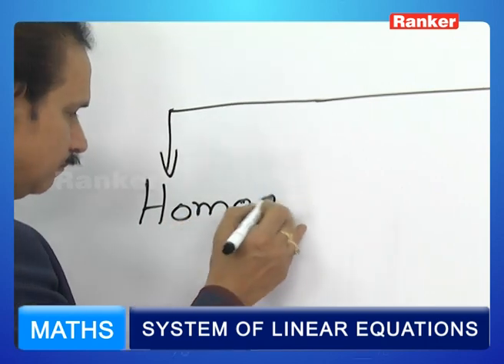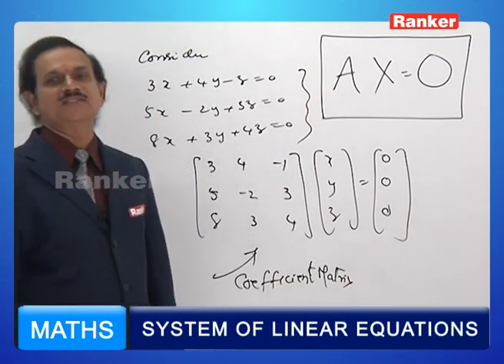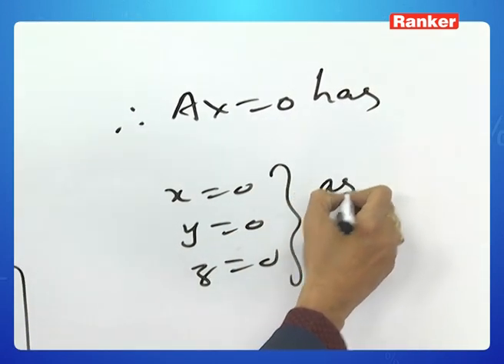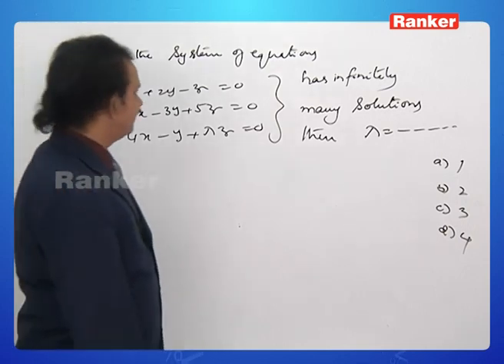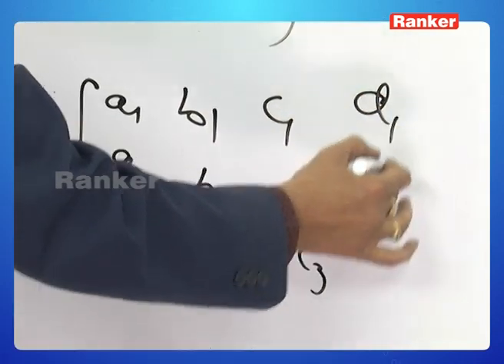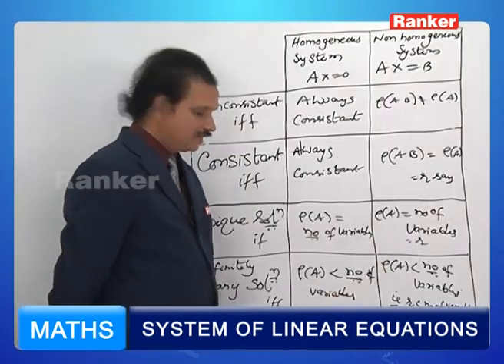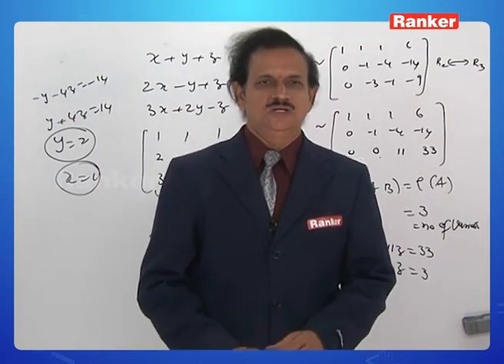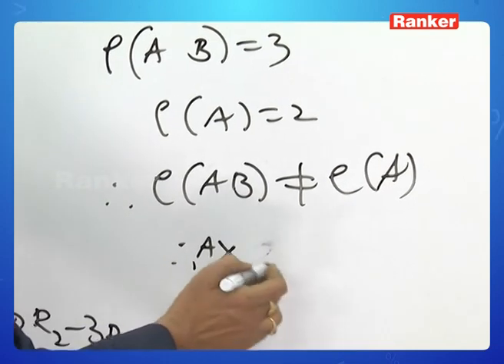SYSTEM OF LINEAR EQUATION, Mathematics by K.V.Mallikarjuna Rao sir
In this video Rank of a SYSTEM OF LINEAR EQUATION related to mathematics is explained by K.V.Mallikarjuna Rao sir which are best videos for the preparation.

Rankers Learning
Street No:12, Himayath Nagar,
Hyderabad - 500029